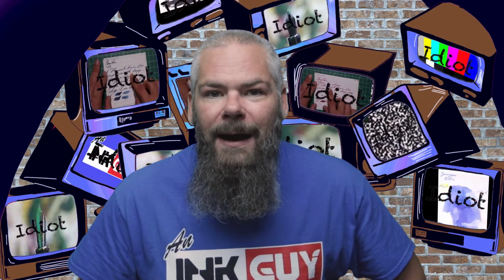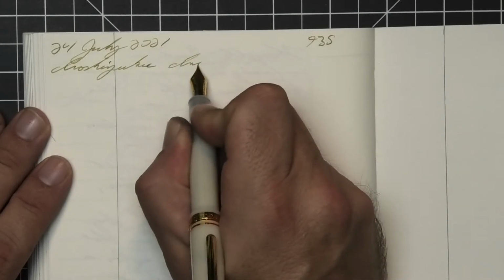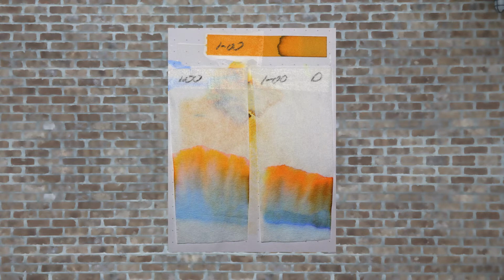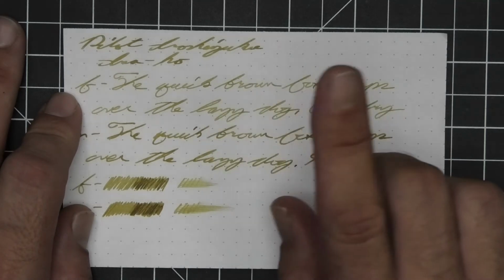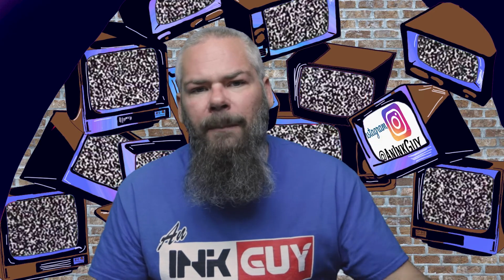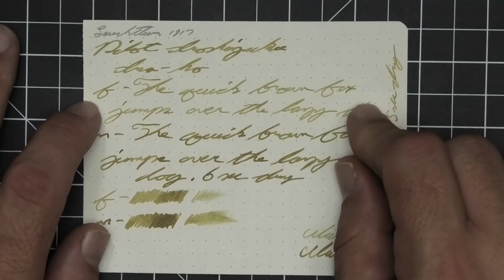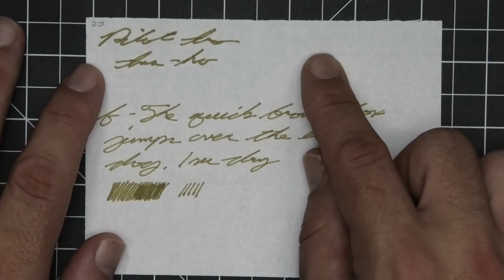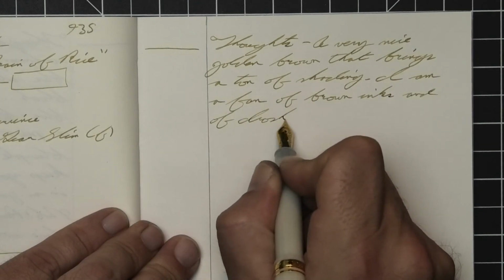Pilot Iroshizuku Ina ho Grain of Rice Fountain Pen Ink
Pilot  Iroshizuku    Ina ho  Grain of Rice is a brown fountain pen ink.

00:00 Intro
00:26 Clairfontaine 90gsm
01:27 Range of Experience
01:49 Tomoe River 52gsm
02:50 Chromatography
04:06 Rhodia 80gms
05:04 Resistance tests
05:54 Paper 1:
06:44 Viscosity (or flow)
07:04 Paper 2
07:55 Average dry time
08:12 Paper 3
09:10 Complement ink
09:34 My thoughts on ink
10:05 Flow and nib choice for this ink
10:25 Outro